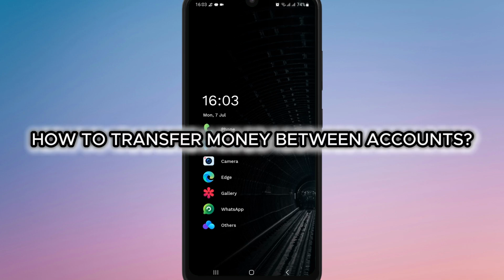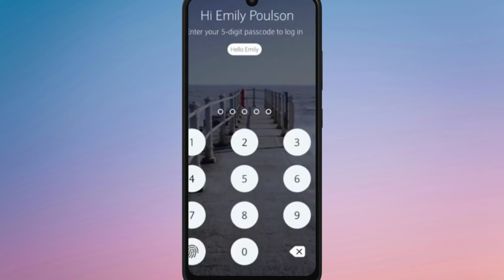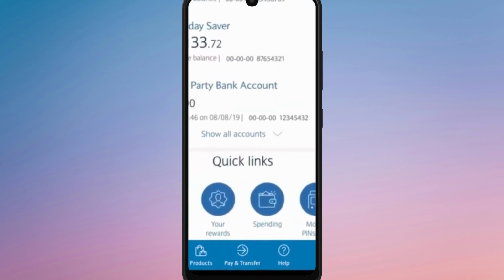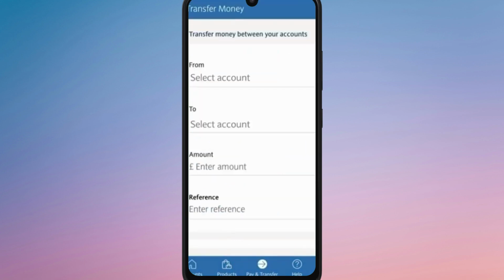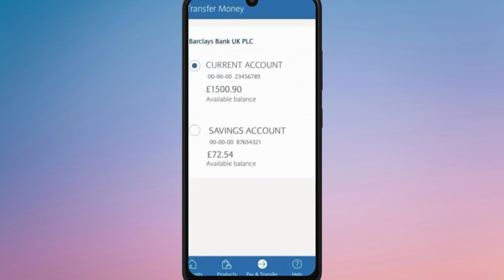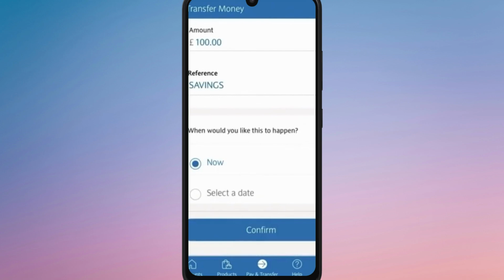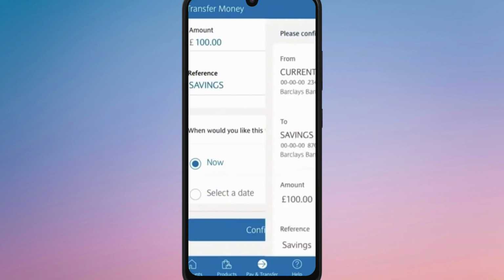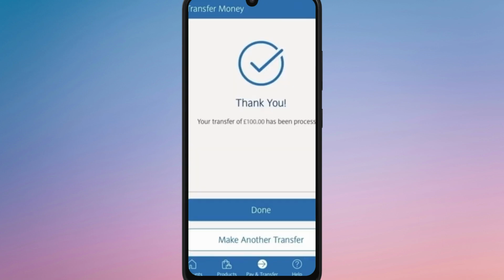How to Transfer Money Between Accounts in Barclays App 2025?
Need to move money between your Barclays accounts? In this quick and easy tutorial, we’ll show you exactly how to transfer money between accounts using the Barclays app. Whether you want to send funds from your current account to your savings or shift money to cover an upcoming payment, this guide has you covered.

We’ll walk you through step-by-step how to use the Pay and Transfer feature in the Barclays mobile app, how to choose source and destination accounts, enter transfer amount, set a reference, and confirm your transfer with just a few taps. It's safe, fast, and hassle-free.

If you're new to using mobile banking or just want a refresher, this video will help you confidently make transfers between your Barclays accounts without needing to visit a branch.

Drop your questions in the comments and we’ll be happy to help!